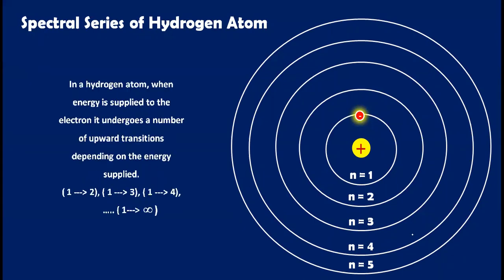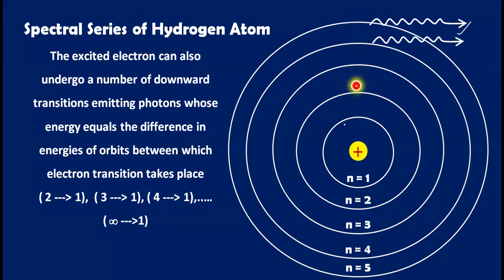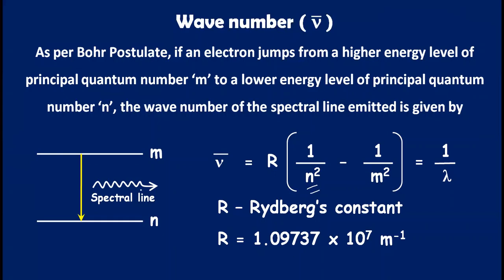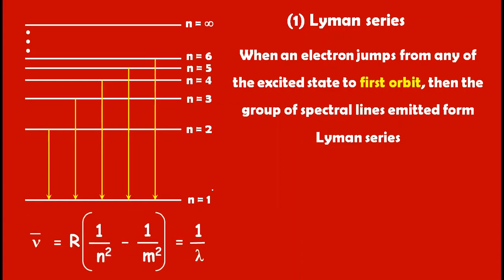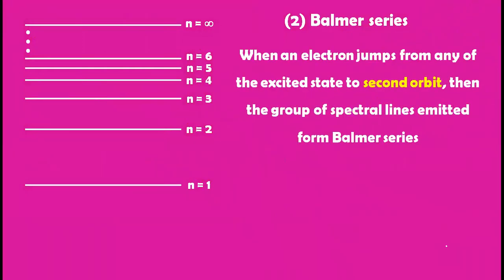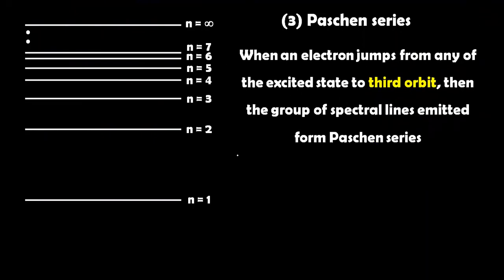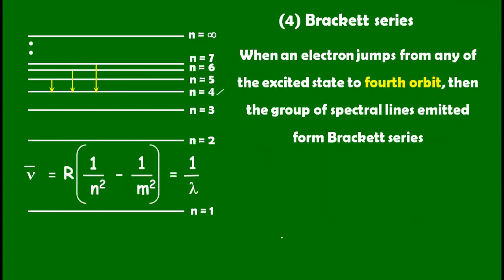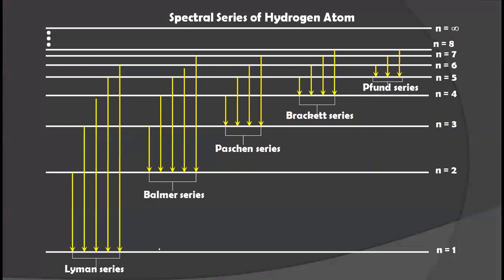12th std/Unit-9-Atomic & Nuclear Physics/Spectral series of hydrogen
In hydrogen atom, the downward transitions of electron gives raise to a bunch of spectral lines which form hydrogen spectrum. The different series of hydrogen spectrum along with series limit in each series is discussed in the video.